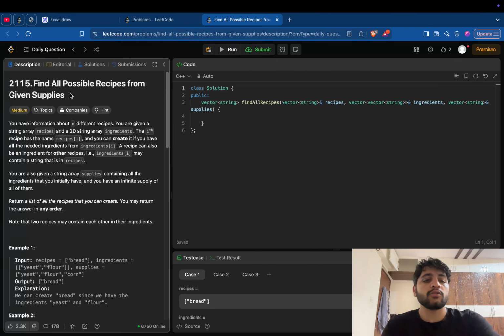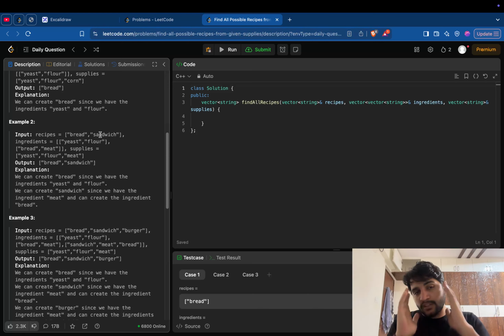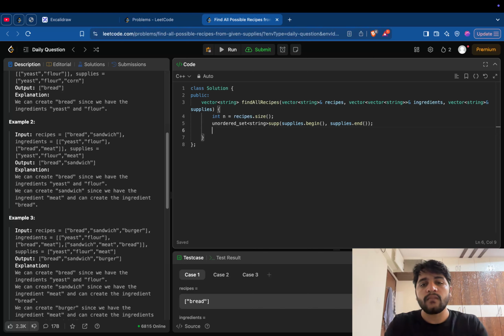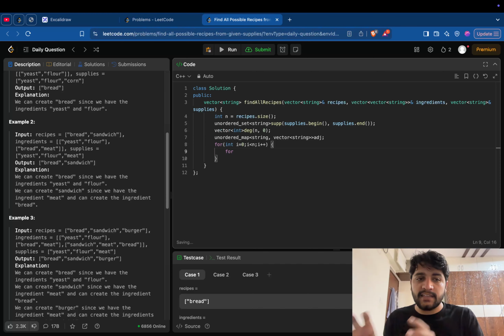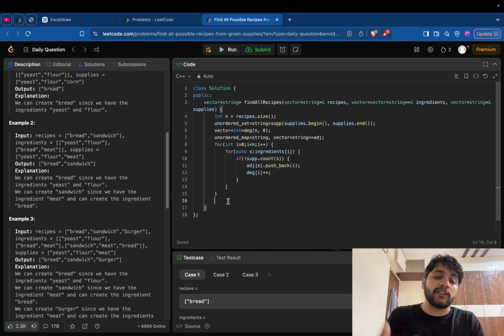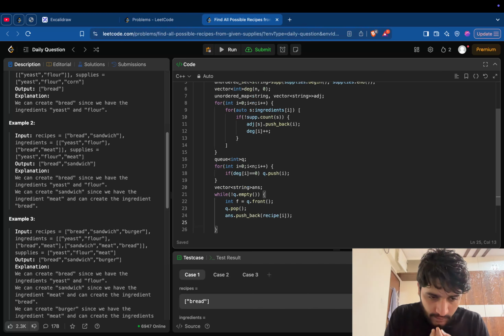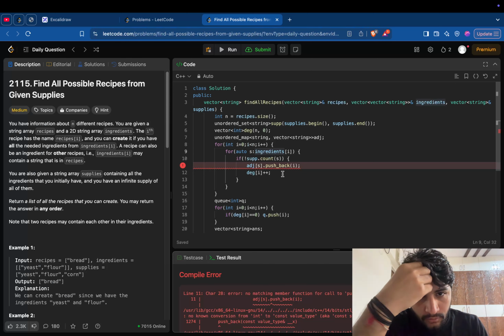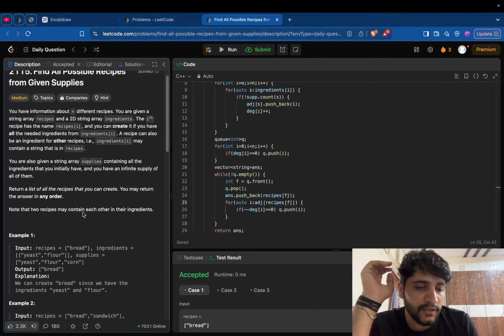Leetcode Daily Challenge | 2115. Find All Possible Recipes from Given Supplies | 21th March 2025